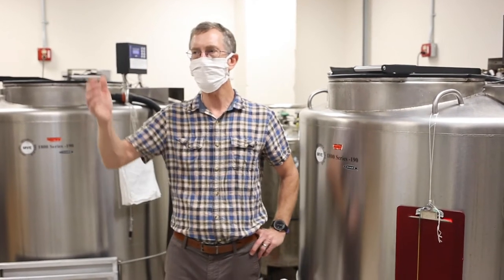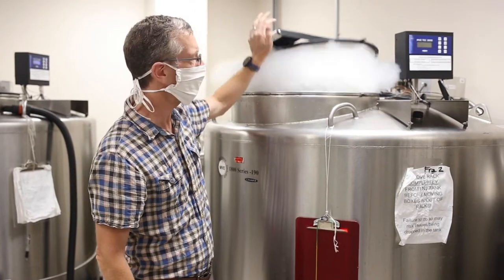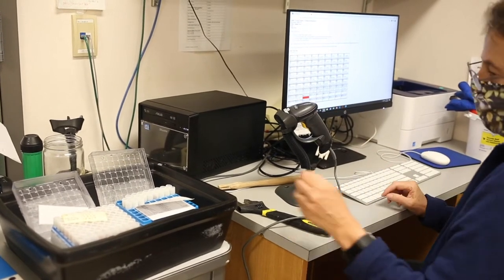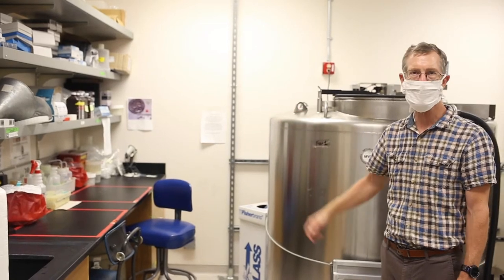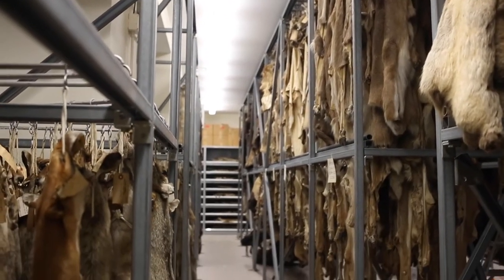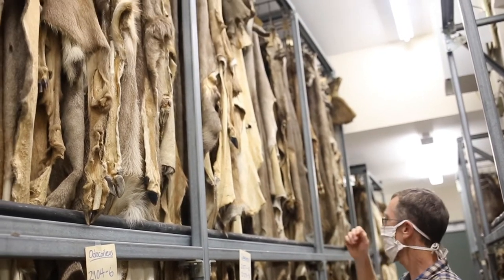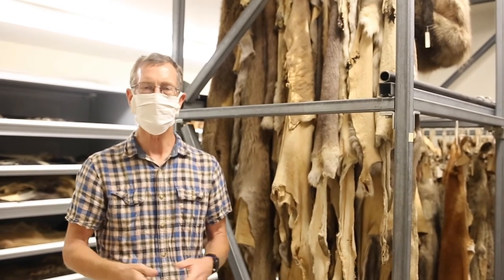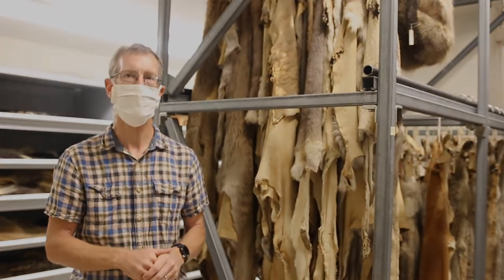Museum of Vertebrate Zoology - Frozen Tissue and Pelt Rooms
Take a tour of the Museum of Vertebrate Zoology Frozen Tissue room and Pelt Room with Chris Conroy.